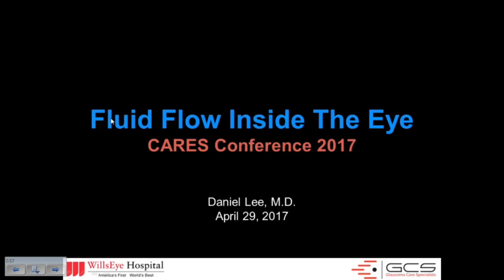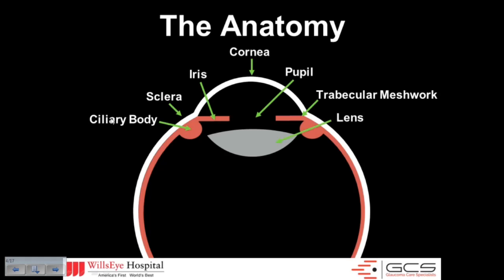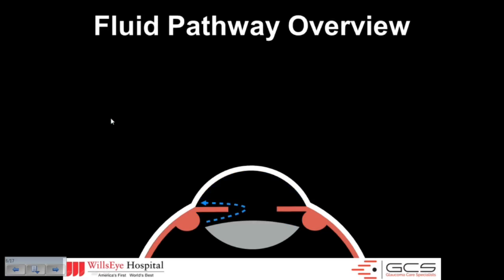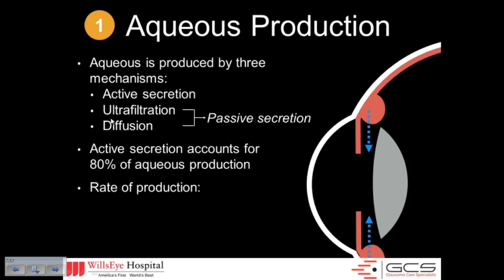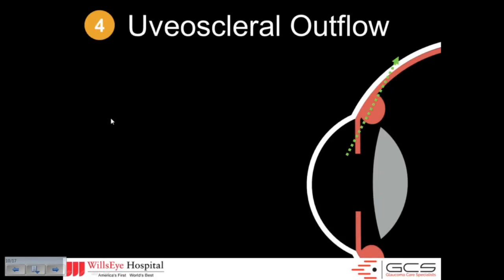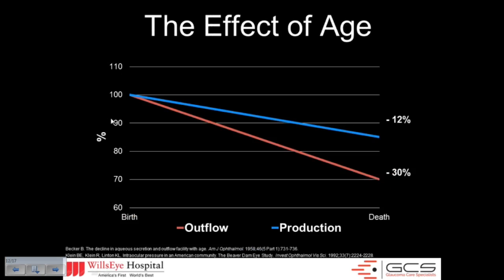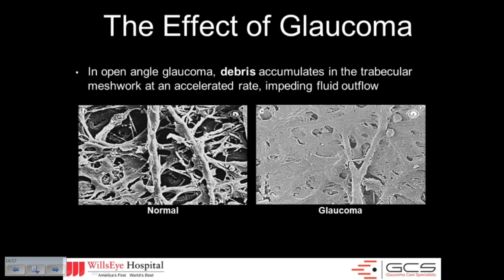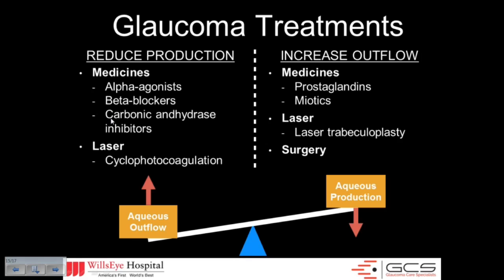CARES 2017 - Fluid Flow Inside The Eye - Daniel Lee, MD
Daniel Lee, MD

Fluid Flow Inside The Eye

2017 CARES Conference -April 29, 2017